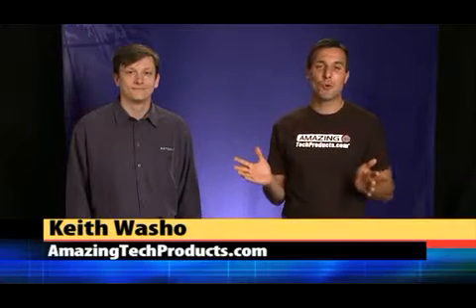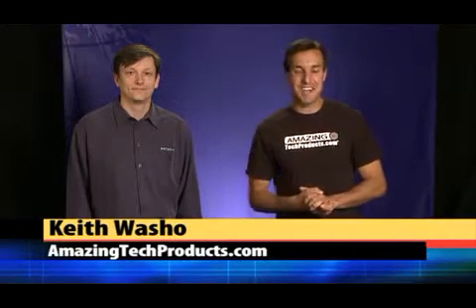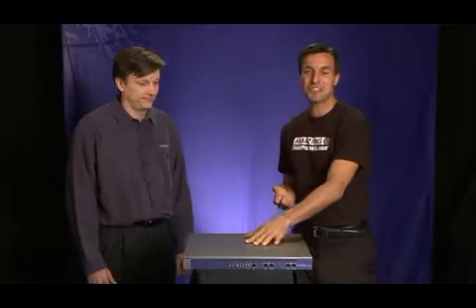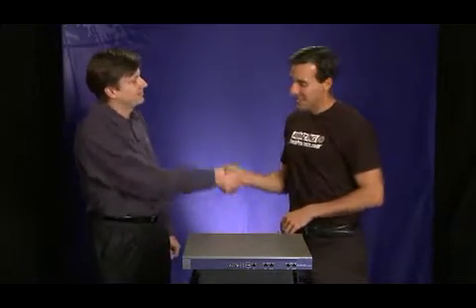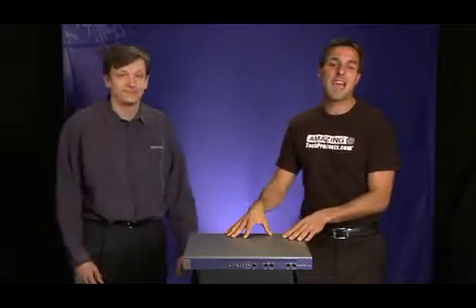NETGEAR Interview With AmazingTechProducts.com On New Sec...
NETGEAR Interview With AmazingTechProducts.com On New Security Product, STM 600. Filmed at NETGEAR HQ in Santa Clara, CA.